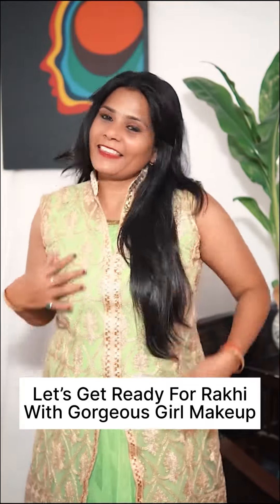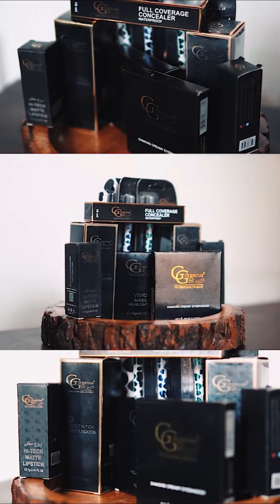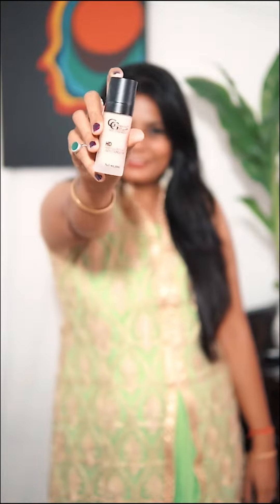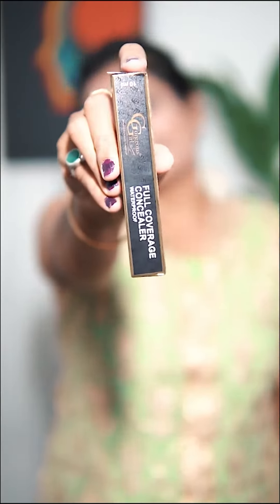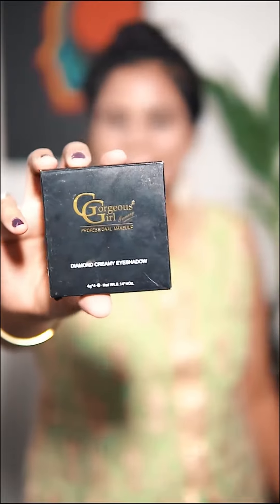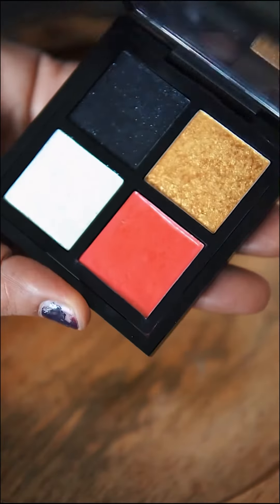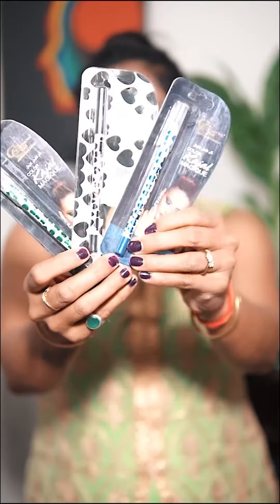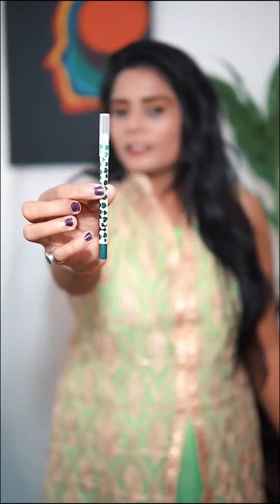Makeup look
On this rakhi, let your makeup be an artistic expression of the festive magic that surrounds you.”

Created this beautiful makeup look using @gorgeousgirlmakeup products!)